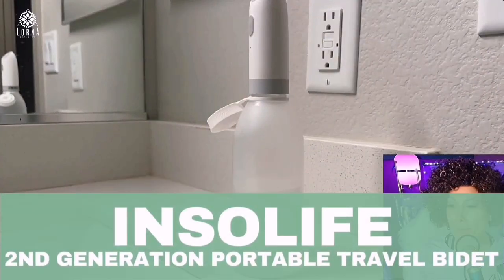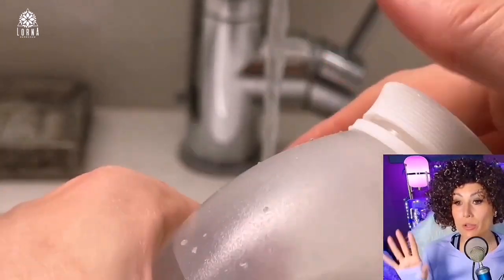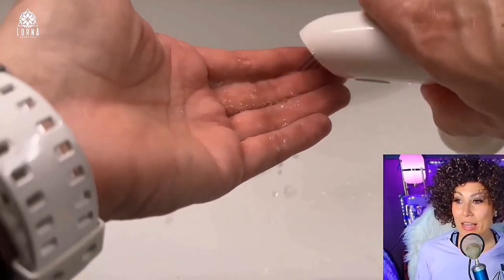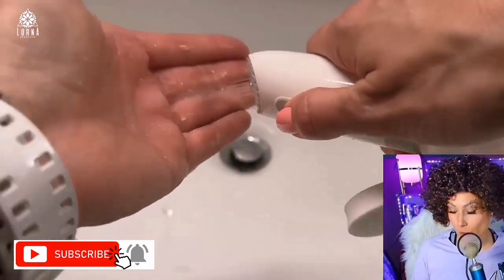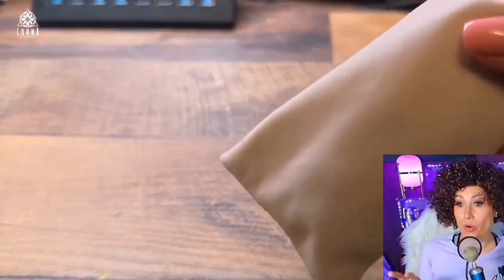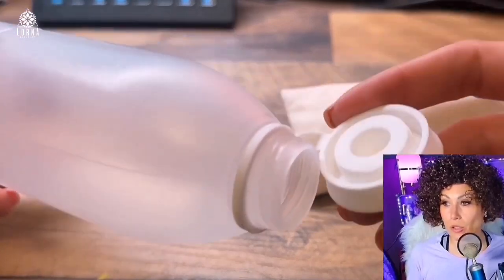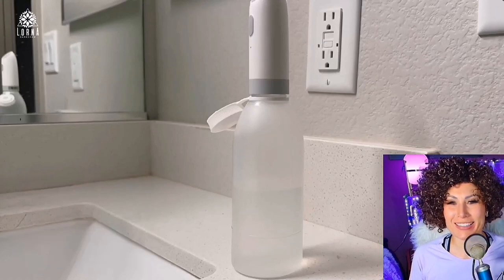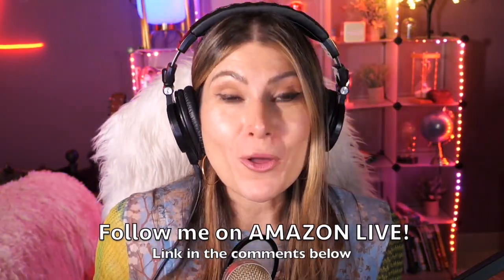INSOLIFE PORTABLE BIDET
INSOLIFE 2nd Generation Portable Travel Bidet live video review by A-List Amazon Influencer and Singer-songwriter Lorna.

2nd Generation Portable Travel Bidet Electric Rechargeable Mini Handheld Personal Bidet Sprayer for Hygiene Cleaning | Postpartum & Baby Care | Hemmoroid Treatment | Portable Bidet On the Go